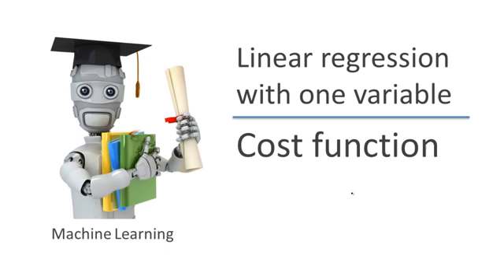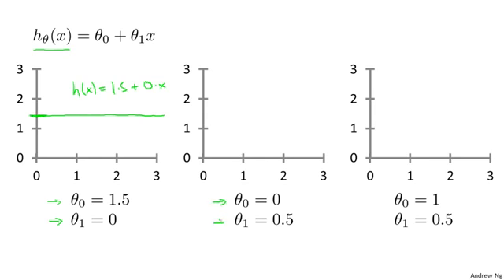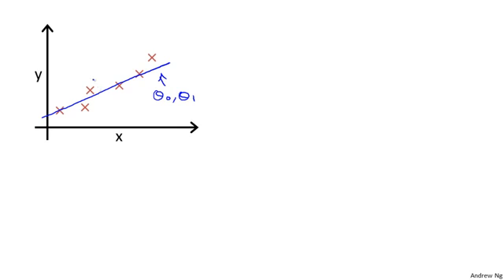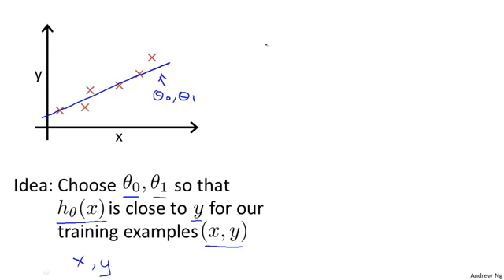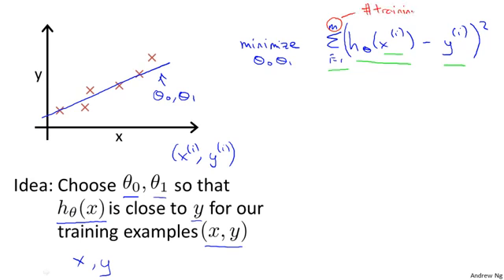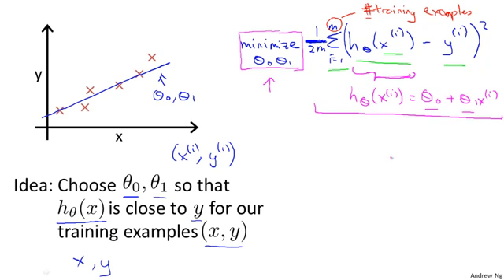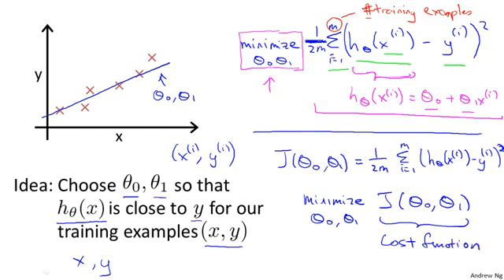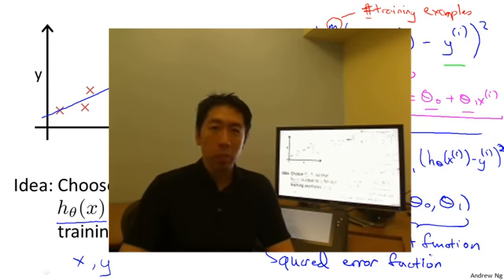Lin Reg One Var Cost Function|Machine Learning